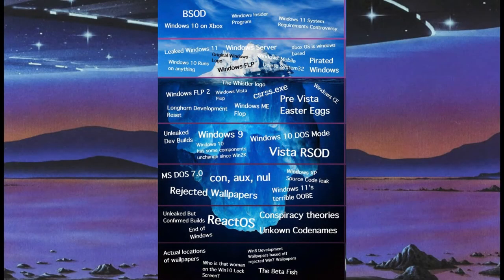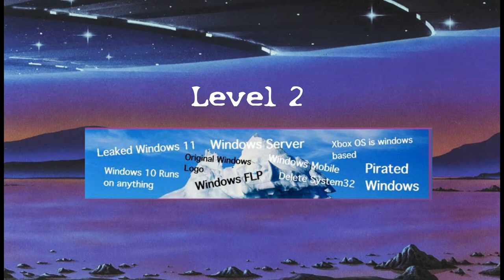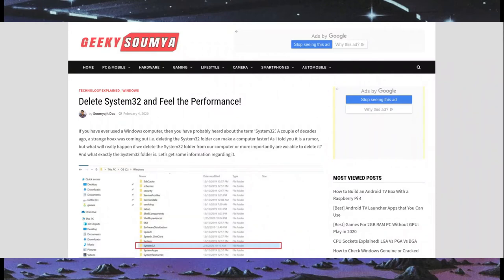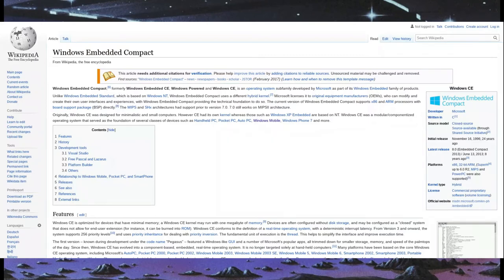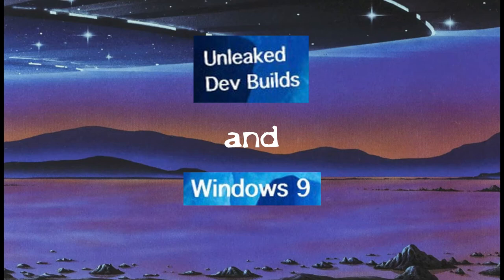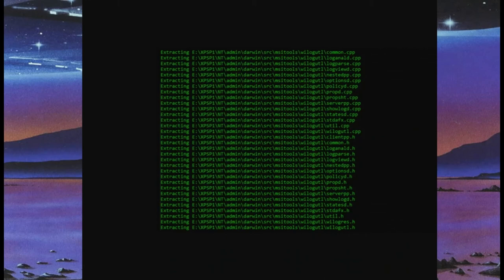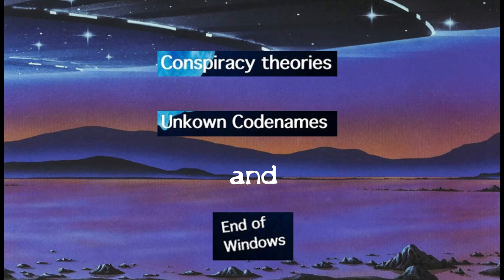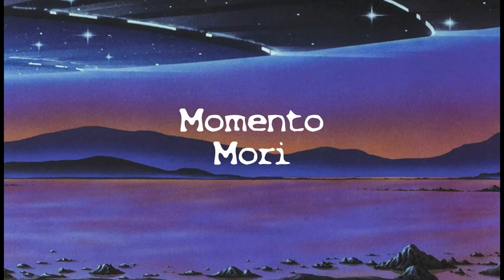Windows Iceberg Explained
A video explaining the microsoft windows iceberg and delving into all of its dirty secrets, in an attempt to get bill gates to microsoft windows iceberg.